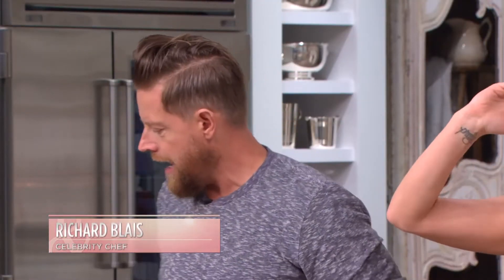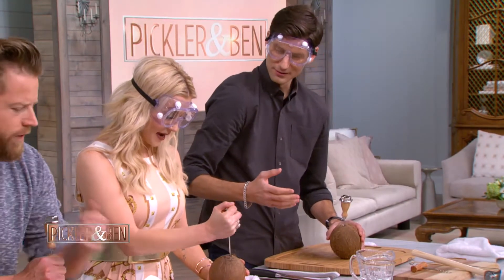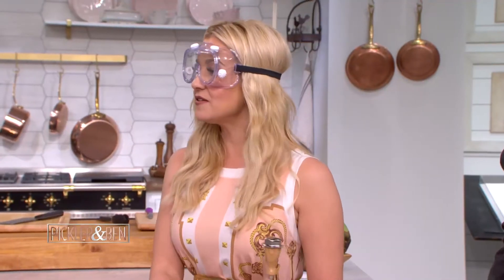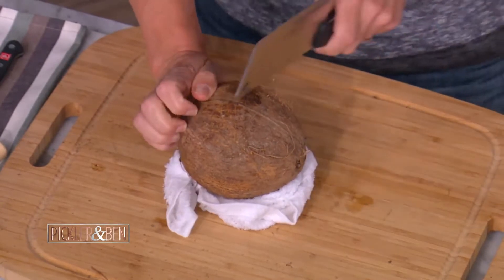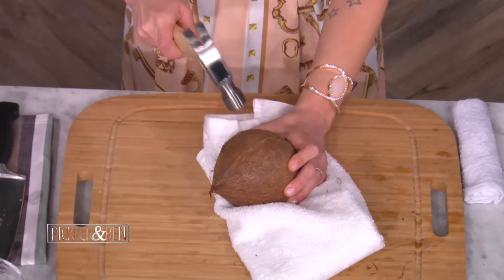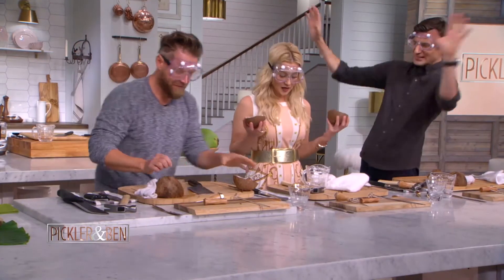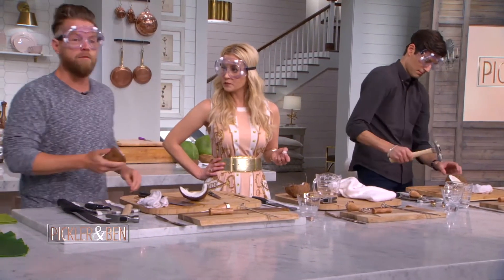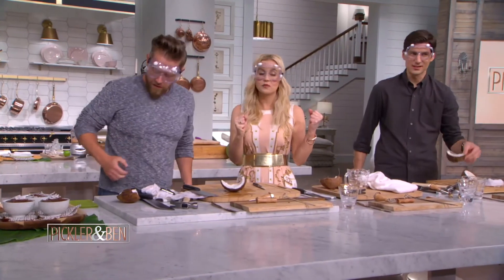Learn How To Crack Open A Coconut With Richard Blais - Pickler & Ben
Kellie and Ben learn how to crack open coconuts with Chef RICHARD BLAIS (Top Chef).